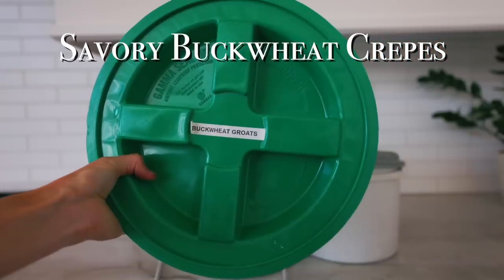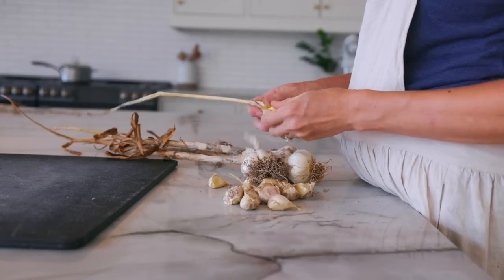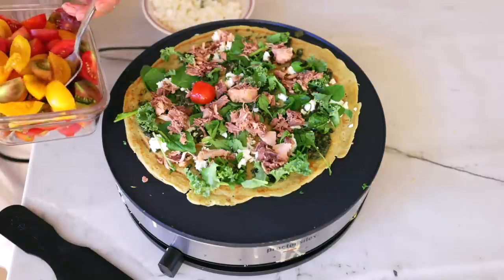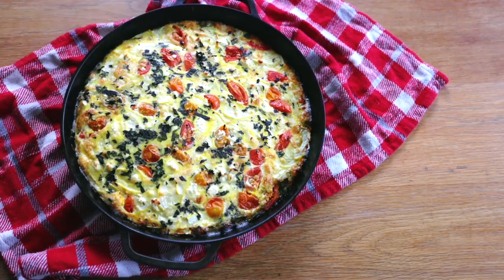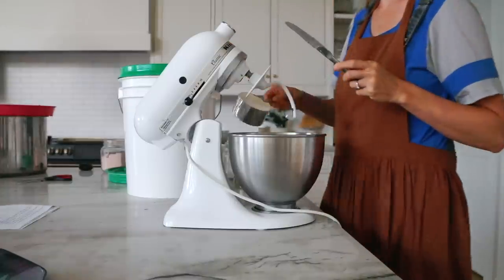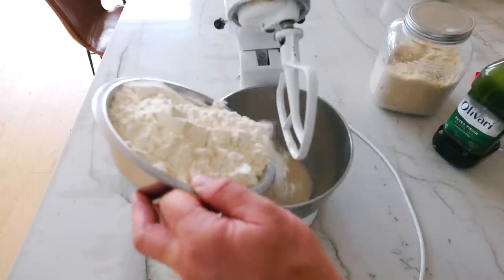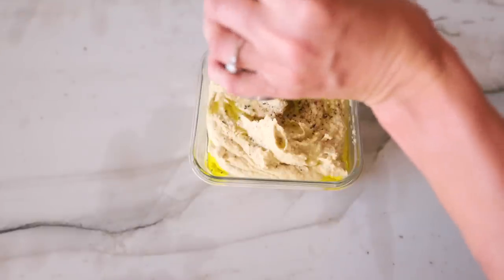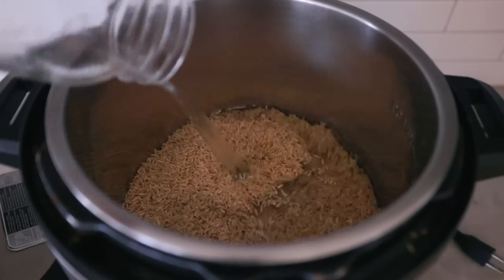Summer Dinner Ideas | From Scratch Meals for our Family of 7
5 Weeknight dinners using the abundance of summer produce in the garden.

Recipes

Frittata-
10 eggs
½c. milk
4 garlic cloves
½ teaspoon salt
1.5 lbs summer squash or zucchini sliced super thin
Tomatoes
Basil
Green onions
Grated Cheese
Cook at 400ºF for 15-20 minutes or until fully cooked (I have a 13 inch cast iron so it cooks faster)

Kitchen Tools used in video:

Outdoor pizza oven (similar)
Crepe Maker
Food Processor
Temperature Probes for meat (similar)
Infared Thermometer

Garden Supplies/Tools:

Soil Knife
Japanese Weeding Sickle
Soil Blocker 2 inch
Soil Blocker 4 inch

Garden Attire:

Floppy Garden Hat
Favorite Knee Pads

Garden Planning & Preserving Journal:

My sisters garden planner (also great for a preserving journal!) -printable pdf version
My sisters garden planner -book version (also great for a preserving journal!

Canning and Preserving Supplies:

Pressure Canner
Waterbath Canner
Sauce Maker

Chapters:
00:00 Overview
00:31 Savory Buckwheat Crepes
06:54 Summer Vegetable Frittata
9:53 Smoked Pulled Pork Tacos
15:00 Greek Salad, Naan, and Hummus
20:17 Grain Bowls